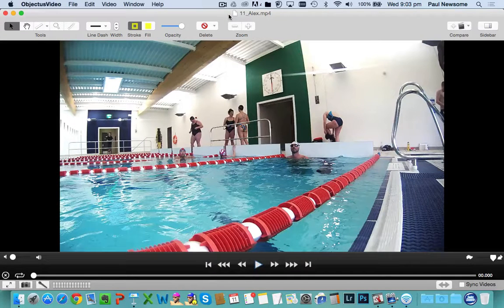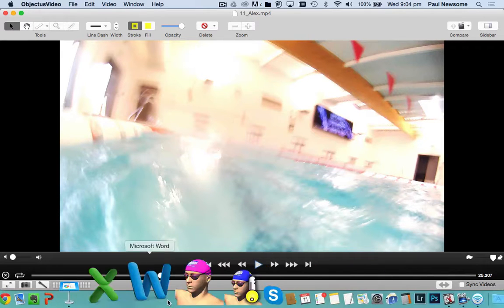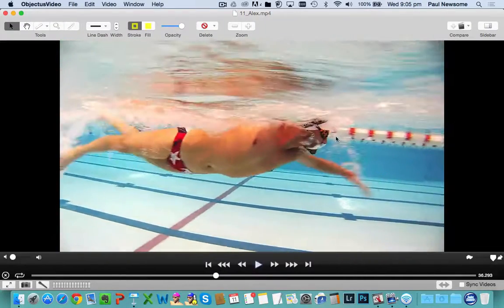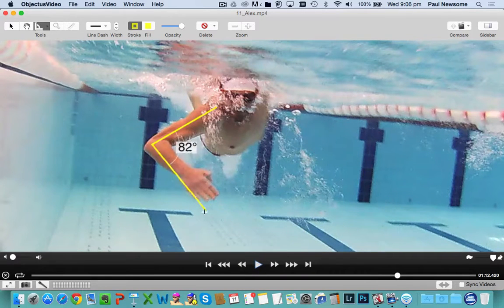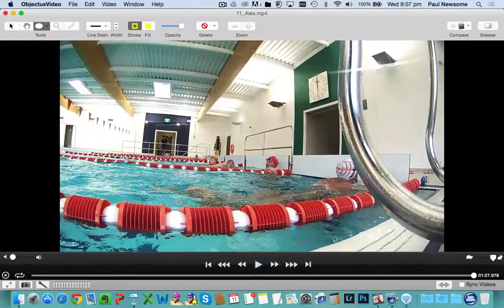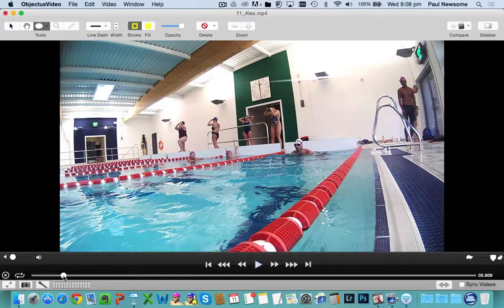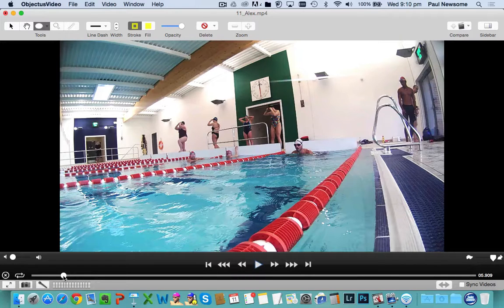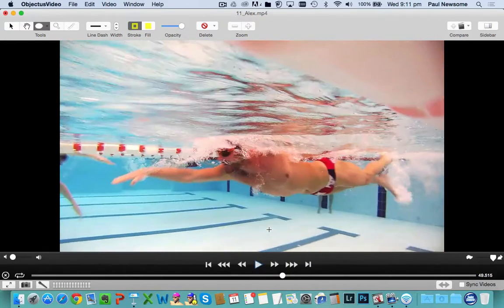Alex (SS Clinic 11/03/15)